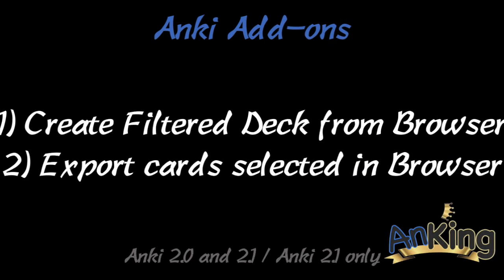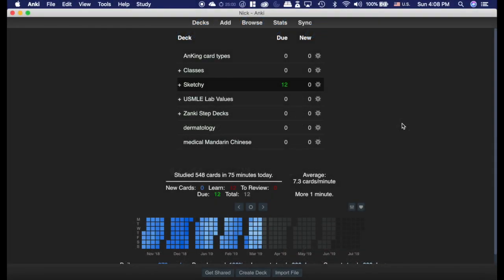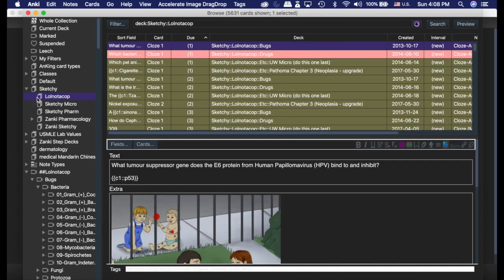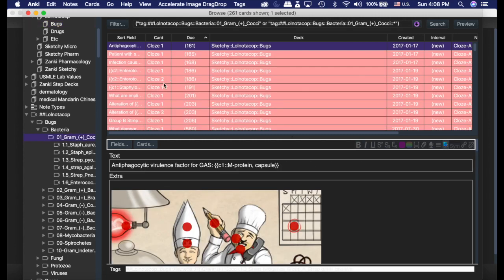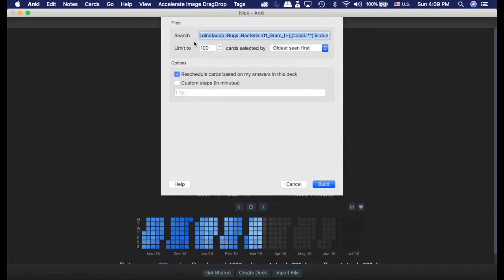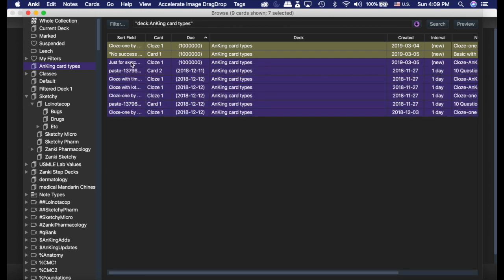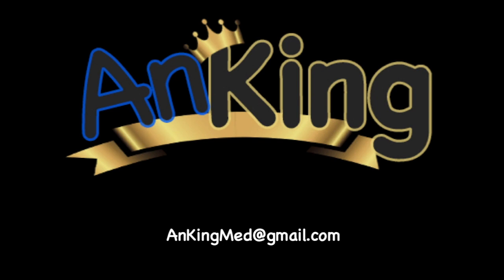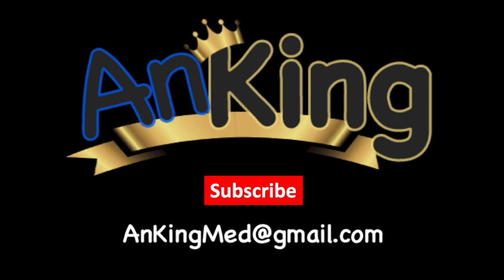Anki: Create Filtered Deck from Browser & Export Cards Selected in Browser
This video explains two different add-ons that are useful in the Anki Browser.

NOTE: Create Filtered Deck from Browser will add "is:due" to selection, but you can delete that if you want to